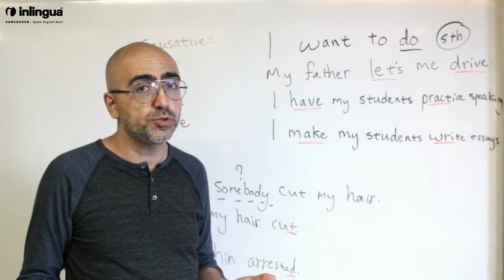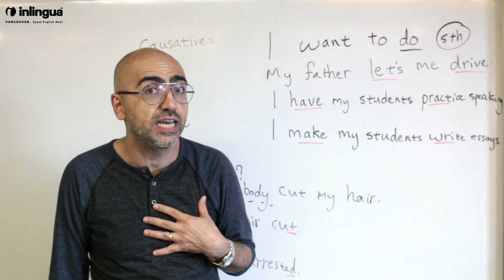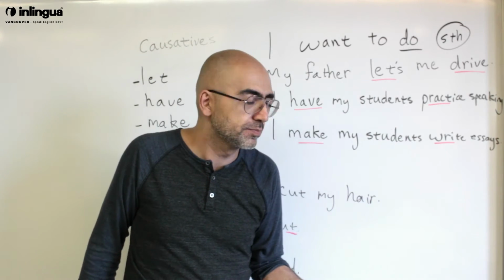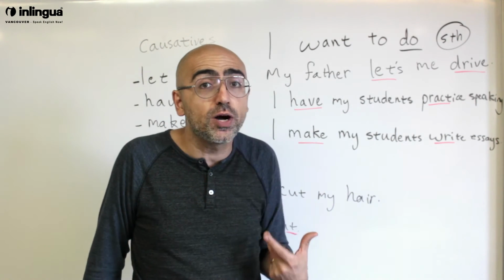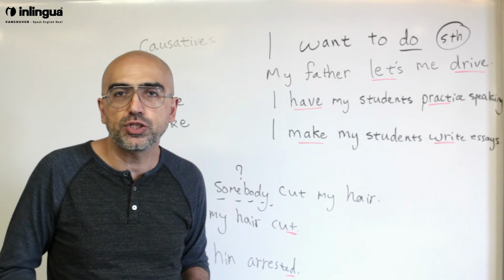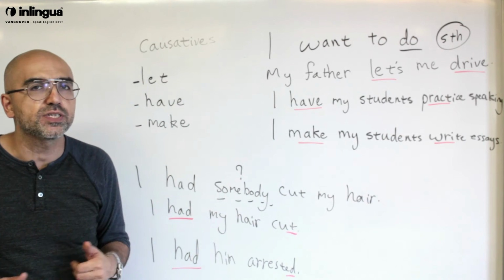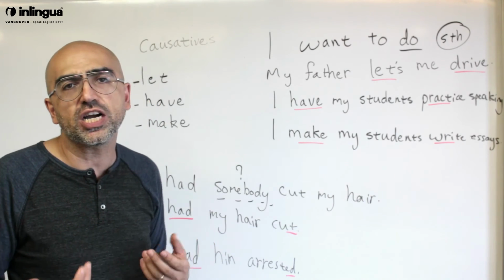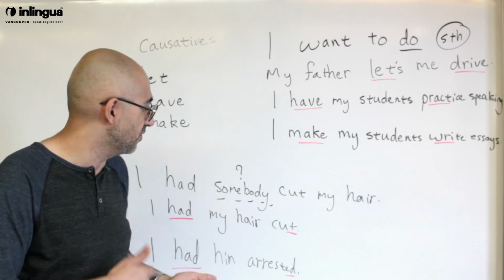Causatives - English Lessons with inlingua Vancouver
--- VIDEO TITLE: Causatives - English Lessons with inlingua Vancouver

--- VIDEO DESCRIPTION: Today, let's talk about Causatives.

--- TEACHER: Jacob